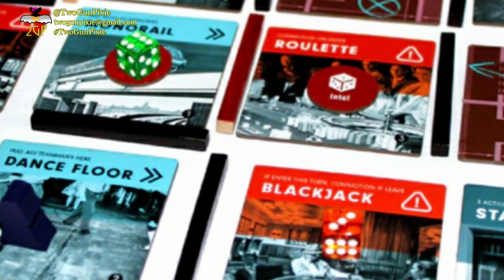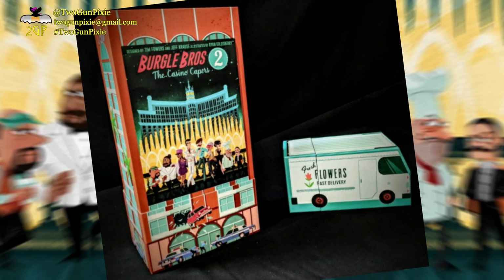Gaming Radar: Burgle Bros. 2 the Casino Capers by Fower Games